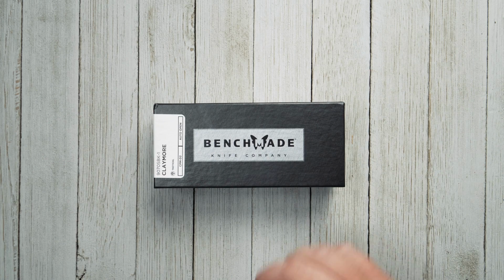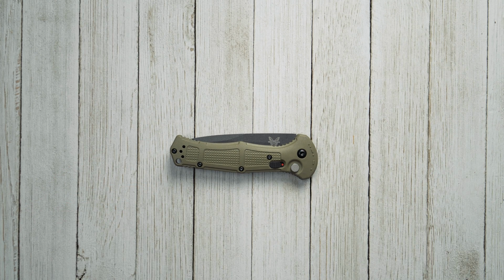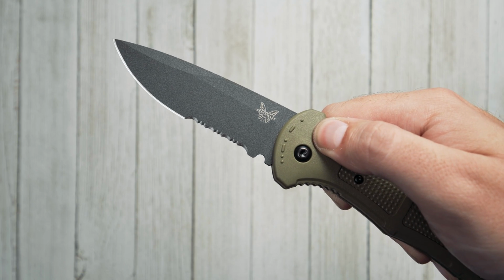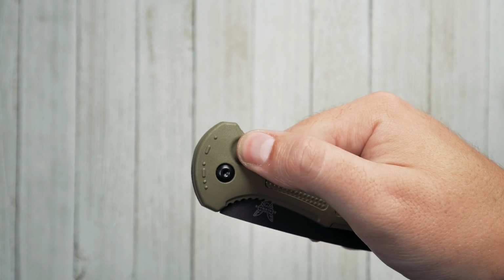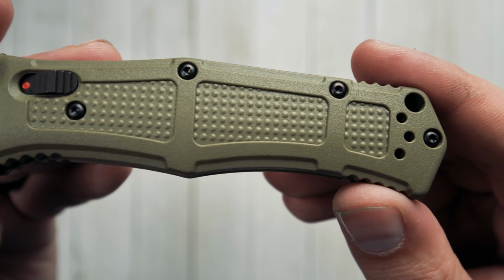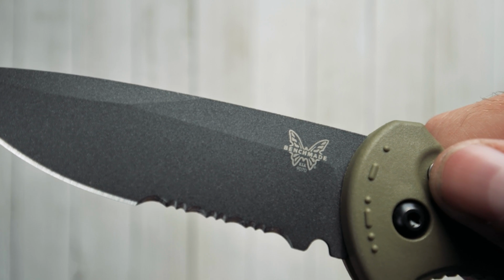Benchmade Claymore | Knife Overview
This is the Benchmade Claymore. Step up to the challenge with Benchmade’s new automatic folding knife. Made with a steel that has been recently added to Benchmade’s manufacturing: CPM-D2.

The Claymore’s has a timeless design and materials that will never fail you even in the toughest circumstances. The 3.6”, drop point blade is serrated and has a cobalt black Cerakote finish. The CPM-D2 steel is tough and has excellent edge retention.

This knife is constructed with an automatic push button and an integrated safety so your knife doesn’t deploy at random. The ranger green, textured Grivory handle scales offer a secure grip with perfect curvature, fitting the form of the hand. And it comes with a Tip-up, reversible, deep-carry pocket clip.

This premiere Benchmade is a great example of a tactical EDC style knife that will last you a lifetime.

Overall Length: 8.60"
Blade Length: 3.60"
Cutting Edge: 3.50"
Blade Width: 1.13"
Blade Thickness: 0.11"
Blade Material: CPM-D2
Hardness: 60-62 RC
Blade Style: Drop Point
Blade Grind: Flat
Finish: Black
Edge Type: Serrated
Handle Length: 5.00"
Handle Width: 0.12"
Handle Thickness: 0.60"
Handle Material: Grivory
Color: Green
Frame/Liner: Stainless Steel
Weight: 3.50 oz.
User: Right Hand, Left Hand
Pocket Clip: Tip-Up
Knife Type: Automatic
Opener: Push Button
Lock Type: Button Lock
Brand: Benchmade
Model: Claymore
Model Number: 9070SBK-1
Country of Origin: USA
Best Use: Tactical, Everyday Carry